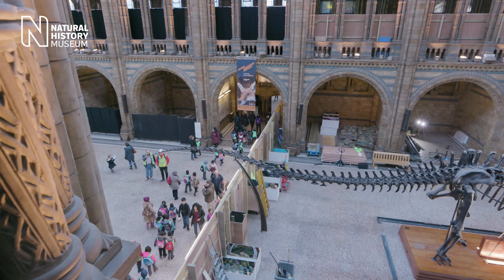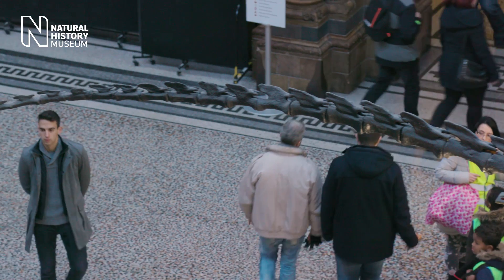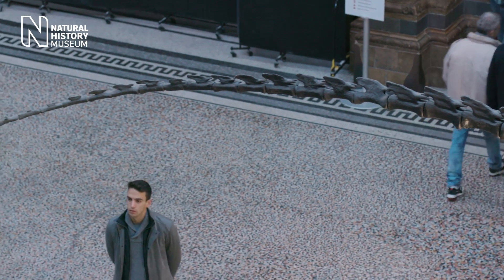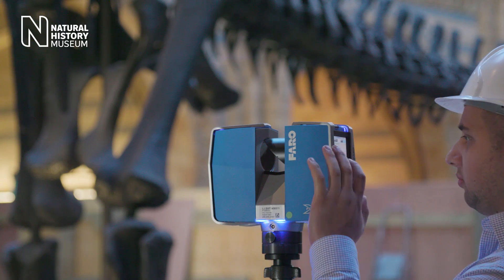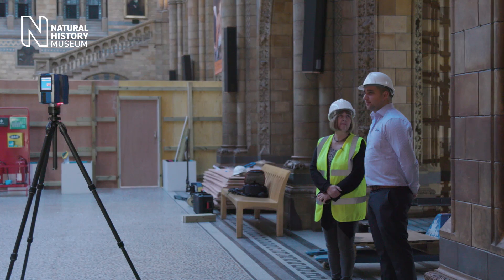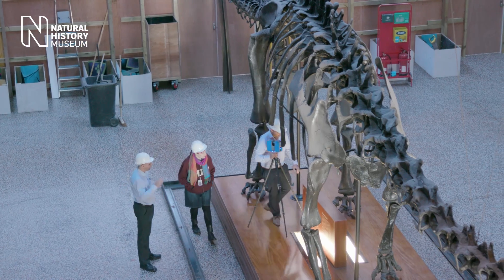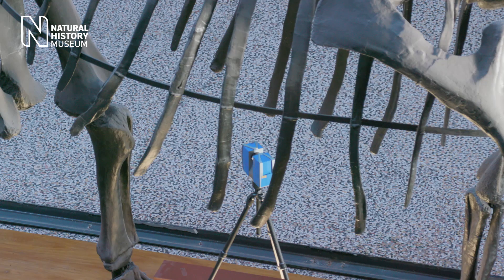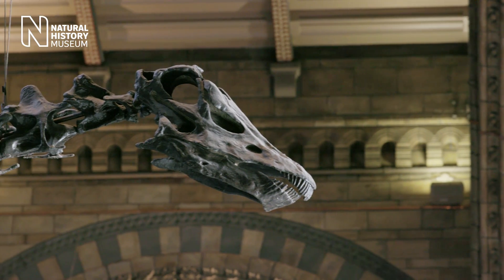Taking Dippy down: the first steps | Natural History Museum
Head of Conservation, Lorraine Cornish, oversees the dismantling of the Museum's Diplodocus skeleton, affectionately known as Dippy. The dinosaur is being removed from Hintze Hall and conserved before embarking on a UK tour, which starts in February 2018
Dippy will start the tour at Dorset Country Museum, before moving on to Birmingham Museum and Art Gallery, Ulster Museum, Kelvingrove Art Gallery and Museum in Glasgow, the Great North Museum: Hancock in Newcastle, the National Museum Cardiff, Number One Riverside in Rochdale and Norwich Cathedral.